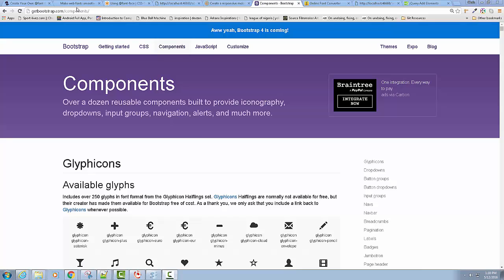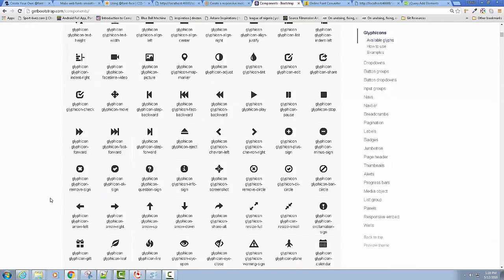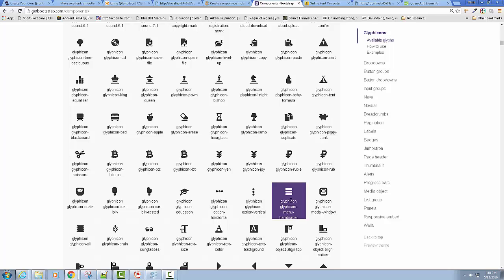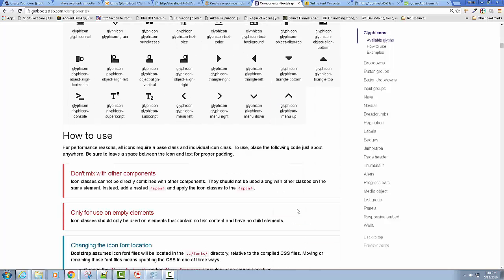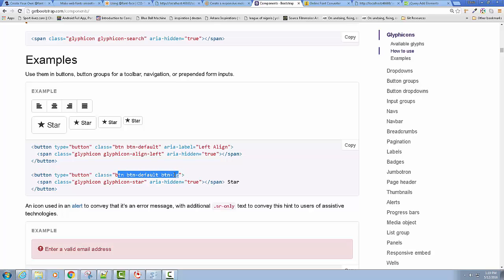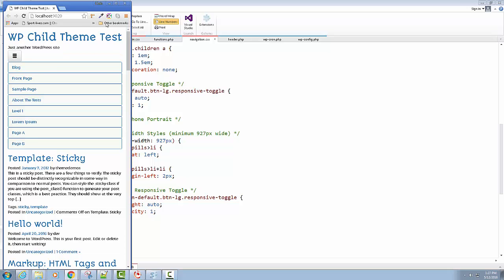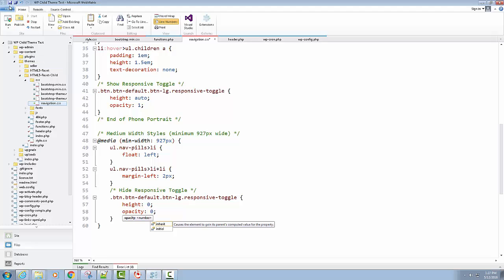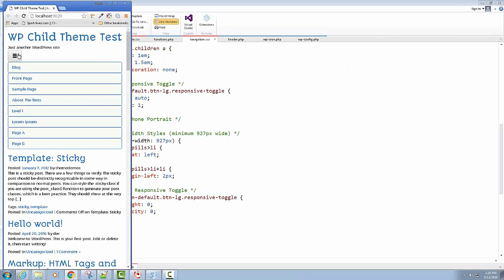Add A Menu Toggle to a Complex Mobile First Navbar in WordPress Part 1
This is a continuation of the Leverage Bootstrap to Design a Complex Mobile First Navbar in WordPress. It's also a sub-series on how to add a responsive menu toggle to a nested navbar using a Mobile First approach.